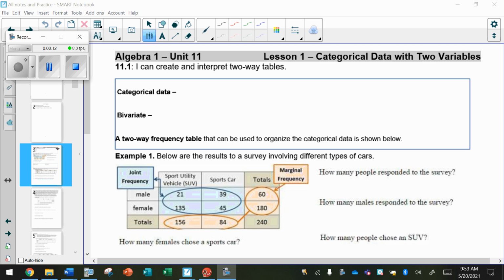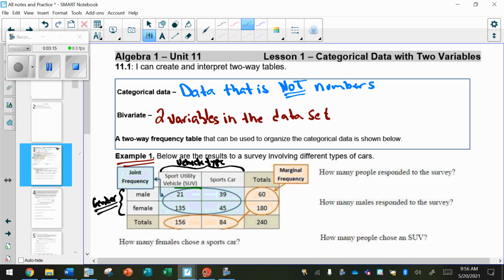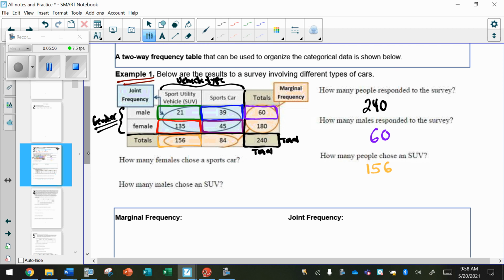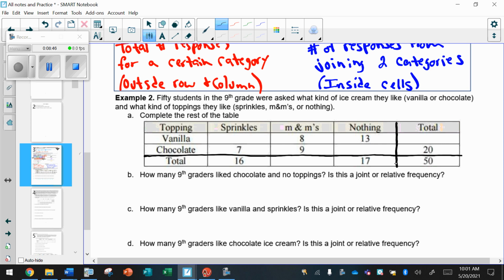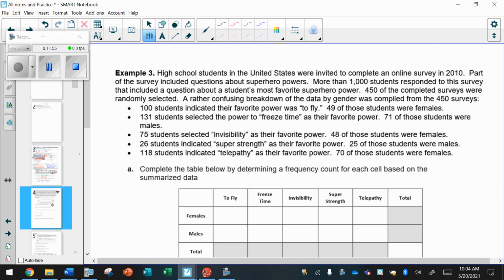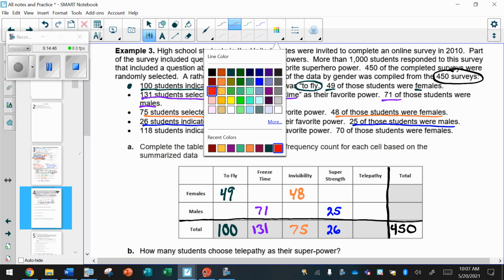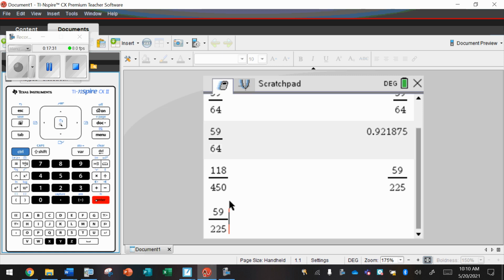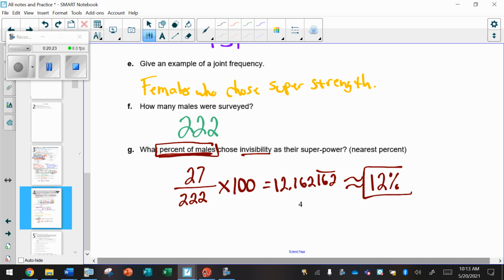Unit 11 Lesson 1 2 way Tables